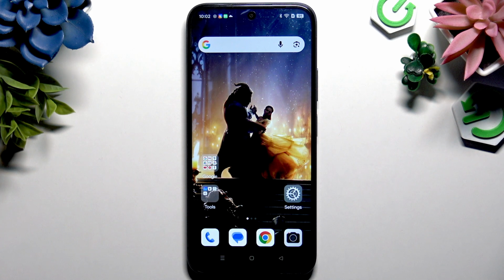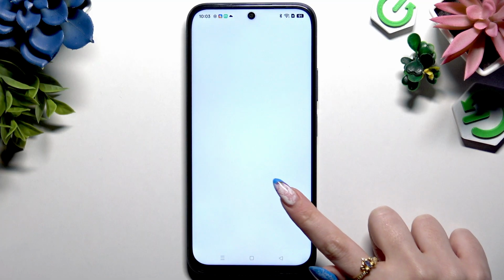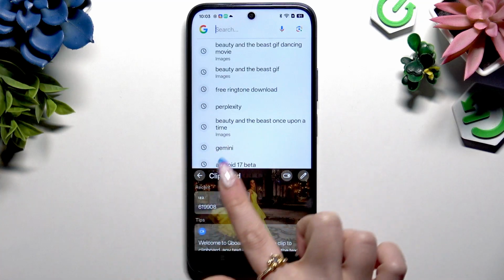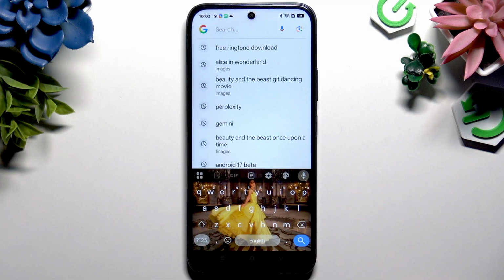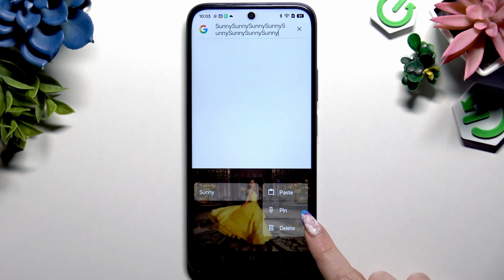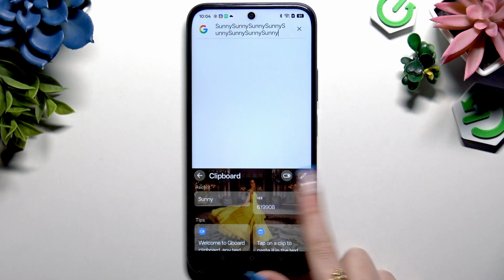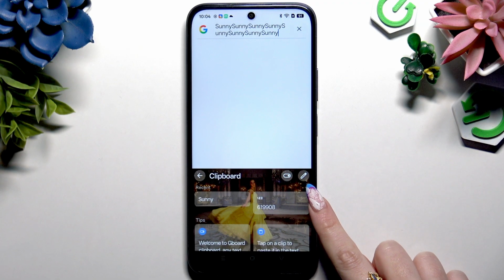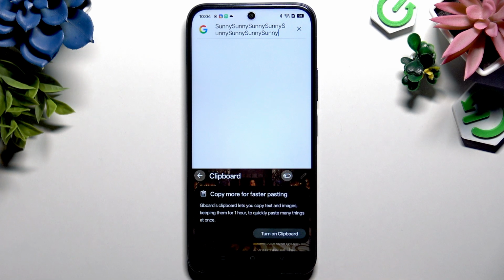OPPO A6x 5G – How to Use Keyboard Clipboard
In this short video you will learn how to enable and use the Keyboard Clipboard on the OPPO A6x 5G. I show how to open the keyboard, turn on the Clipboard switch, paste text instantly or later, pin items so they don't disappear, delete single entries by swipe or hold, and use multi-select to pin or delete multiple items. This makes copying and reusing text faster and easier on your OPPO A6x 5G.

How to enable Clipboard on OPPO A6x 5G?
How to pin items in Keyboard Clipboard on OPPO A6x 5G?
How to delete Clipboard entries on OPPO A6x 5G?

0:00 Intro – what Keyboard Clipboard does
0:05 Open your keyboard and tap Clipboard
0:11 Turn on Clipboard with the switcher
0:30 Copy or cut text and paste instantly from the top of keyboard
0:44 Paste later by opening Clipboard and tapping the saved text
0:58 Pin items so they stay after an hour
1:03 Unpin saved items
1:08 Delete single entries (swipe right/left or hold and Delete)
1:20 Multi-select to pin or delete several items
1:35 Disable Clipboard completely with the same switcher